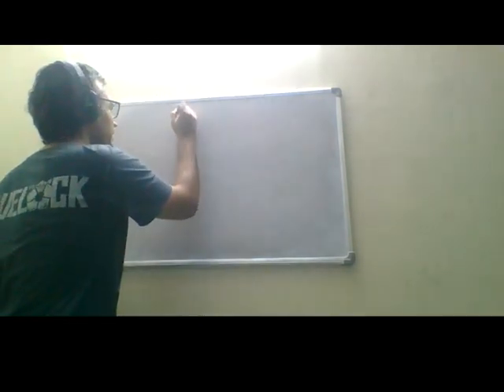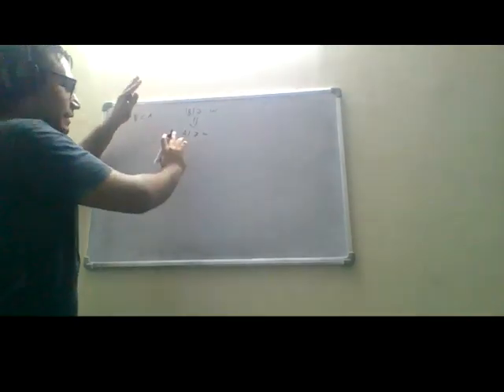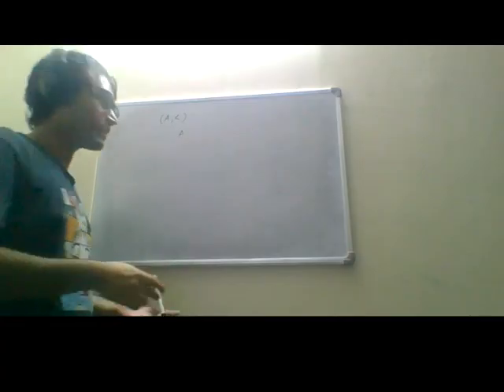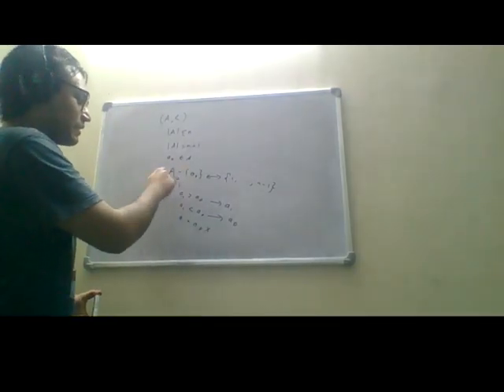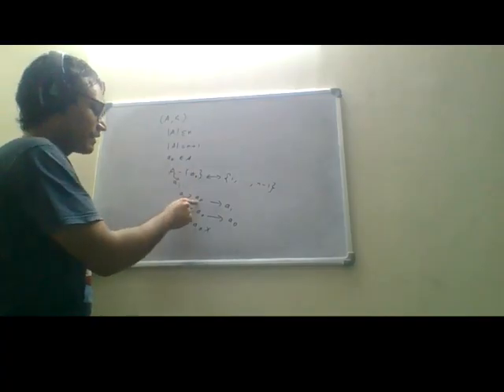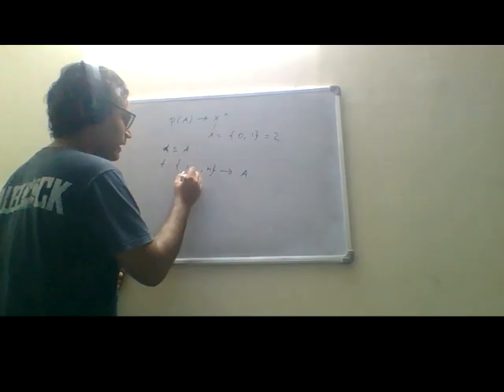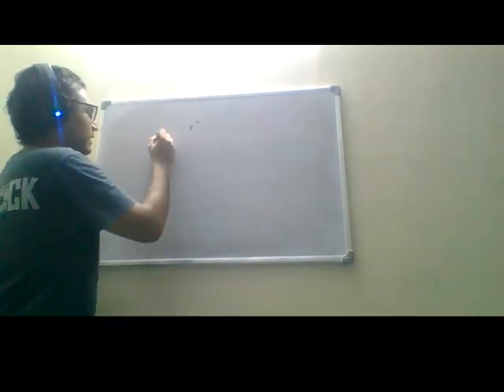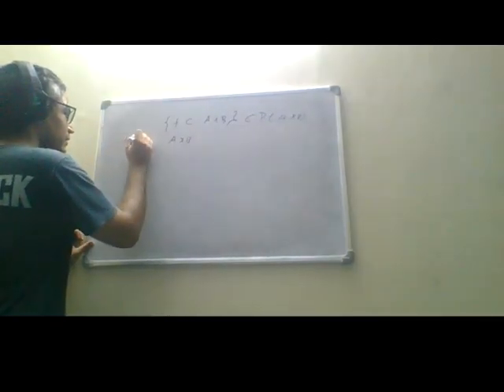Topology by James Munkres: Section 6 Exercises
Mostly solved by induction